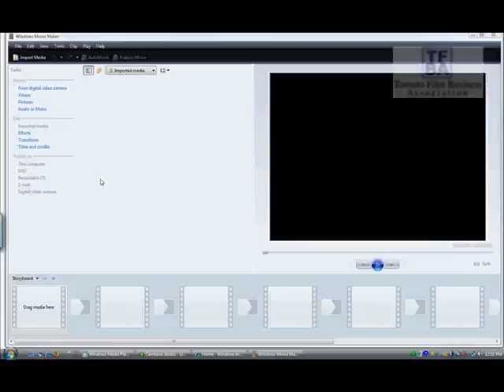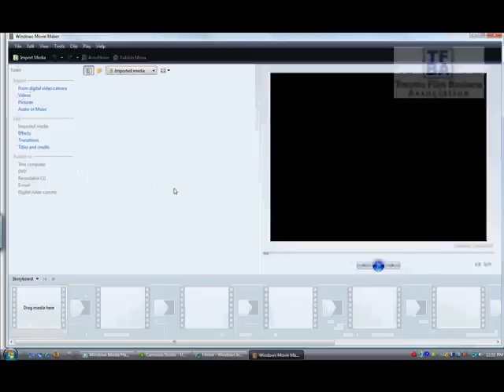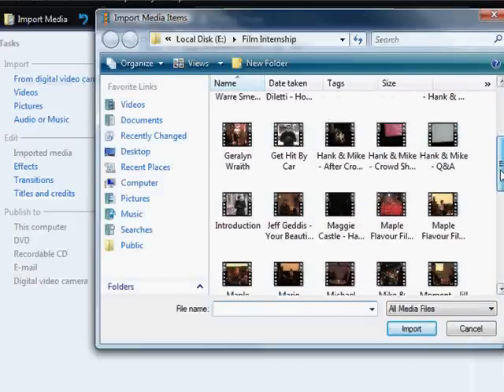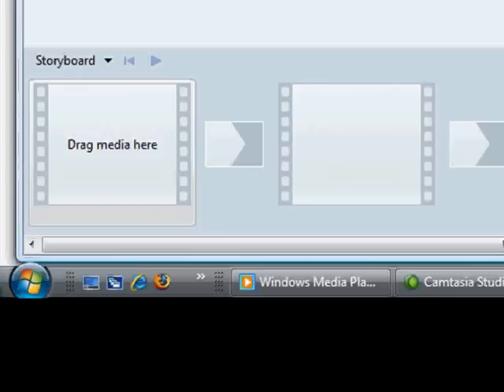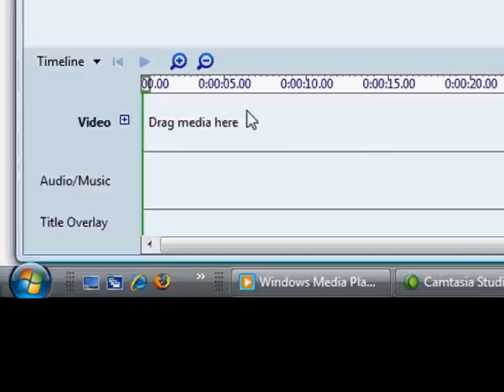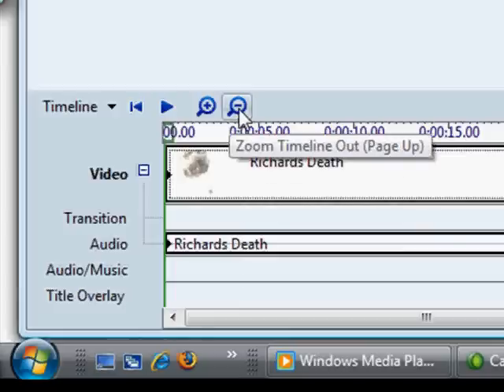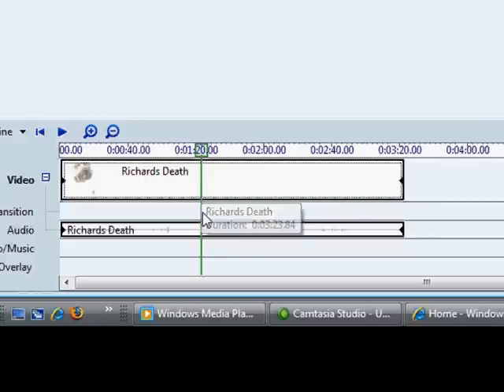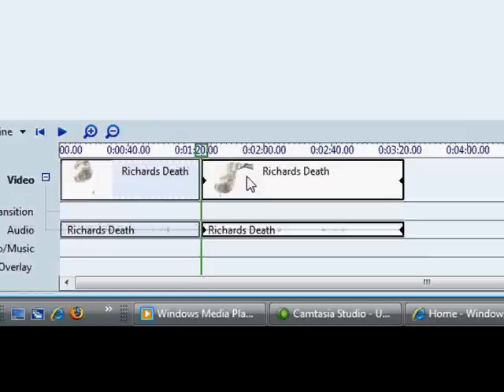Windows Movie Maker - importing videos, cutting videos